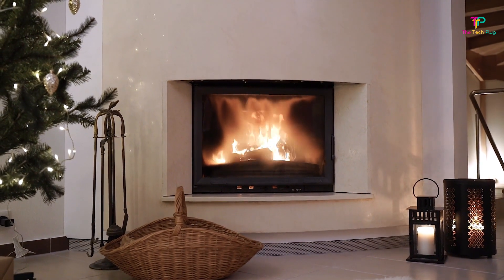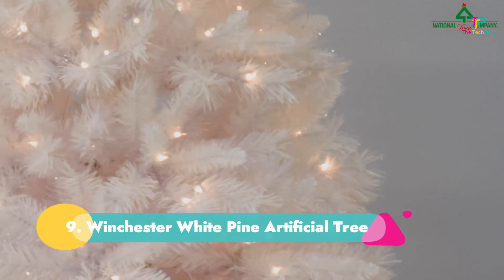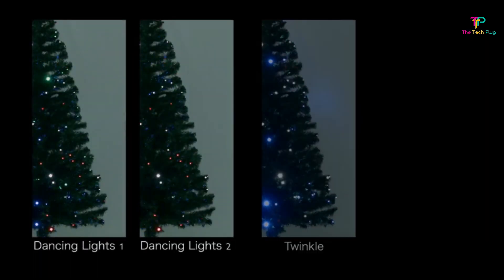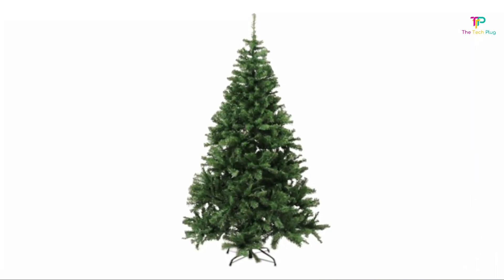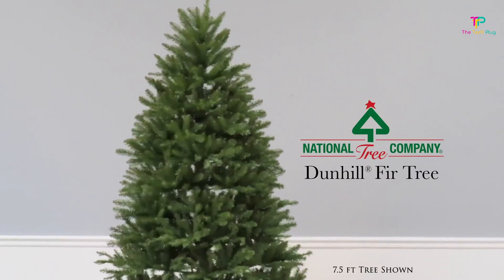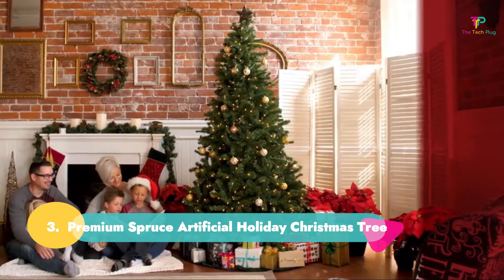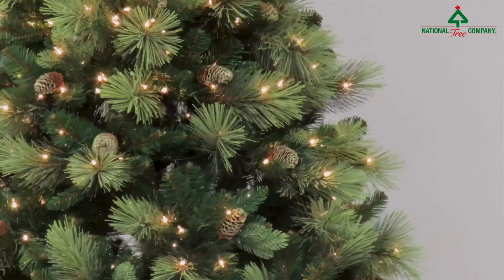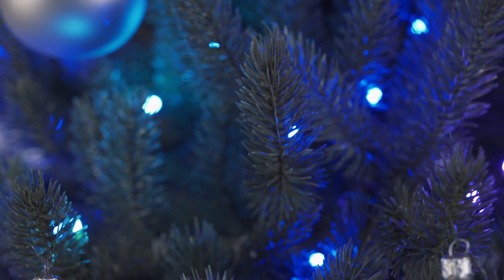9 Best Artificial Christmas Trees Of 2024 | Fake Christmas Trees To Buy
In today's video, We reviewed the  9 Best Artificial Christmas Trees Of 2024

If you're Looking for the best Best Artificial Christmas Trees but don't know where to start, let’s make life easier and help you get your hands on some of the best Best Artificial Christmas Trees on the market. It is Tiring to Sift through the tons of options but with this video, we will reveal 9 Best Artificial Christmas Trees Of 2024 that are ideal for different reasons.